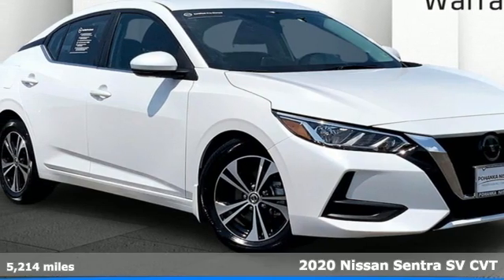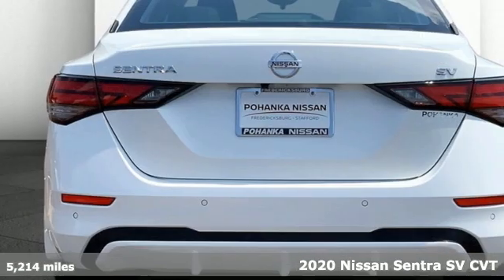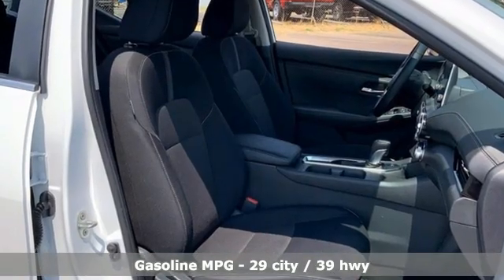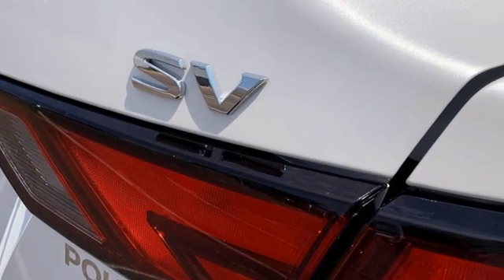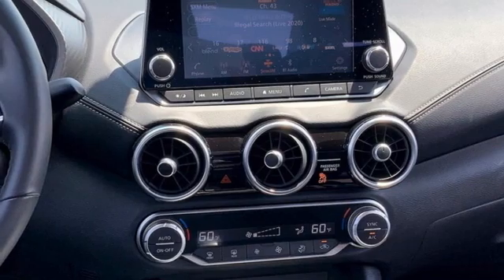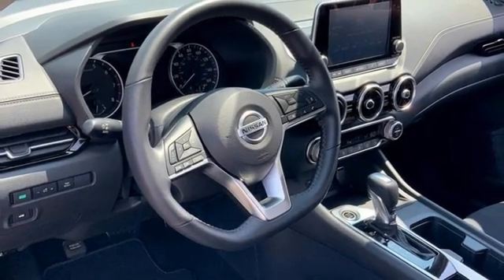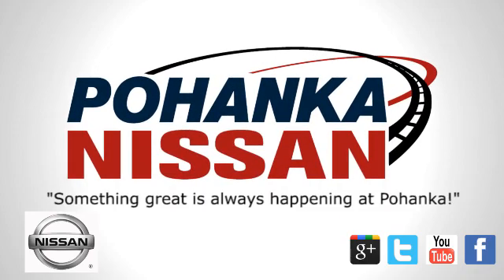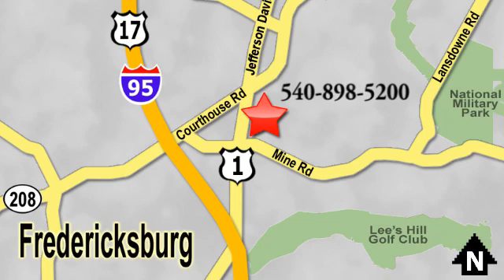Used 2020 Nissan Sentra Richmond VA Fredericksburg, VA 21R032 - SOLD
Year: 2020
Make: Nissan
Model: Sentra
Trim: SV
Engine: 2.0L DOHC
Transmission: CVT with Xtronic
Color: White
Interior: Charcoal
Mileage: 5214
Stock #: 21R032
VIN: 3N1AB8CV4LY217715
CARFAX One-Owner. Certified. Aspen White Tricoat 2020 Nissan Sentra SV FWD CVT with Xtronic 2.0L DOHCbrbrNissan Certified Pre-Owned Details:brbr * Vehicle Historybr * Roadside Assistancebr * Transferable Warrantybr * 167 Point Inspectionbr * Warranty Deductible: $100br * Limited Warranty: 84 Month/100,000 Mile (whichever comes first) from original in-service datebr * Includes Car Rental and Trip Interruption ReimbursementbrbrbrOdometer is 3263 miles below market average! 29/39 City/Highway MPG Awards:br * JD Power Automotive Performance, Execution and Layout (APEAL) StudybrWe make every effort to provide accurate information, please verify options and price before purchase, Pohanka is not responsible for errors or omissions. All vehicles subject to prior sale. Quoted price available on in-stock units only. All prices are exclusive internet prices only. Financing is subject to approved credit through designated lender. Price plus tax, tags, and dealer processing fee of $899.

Address:
5200 Jefferson Davis Hwy